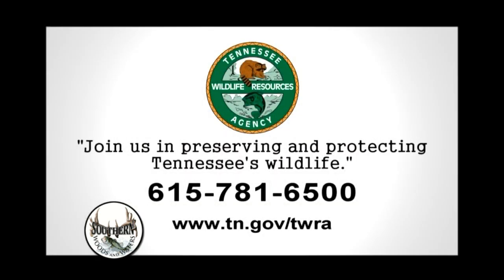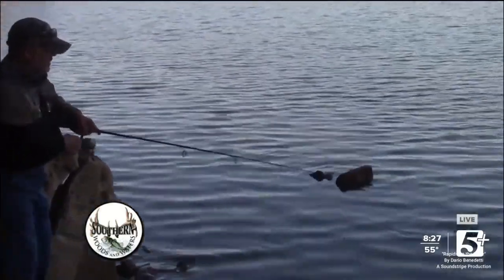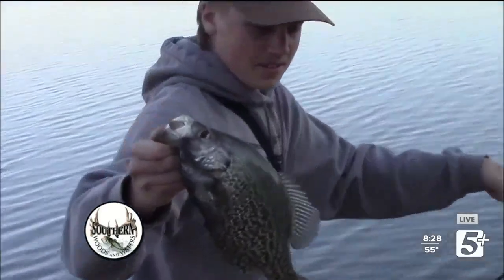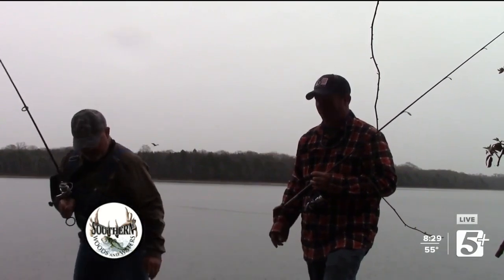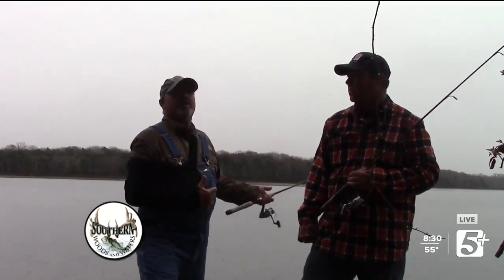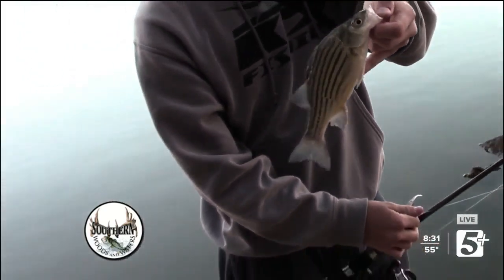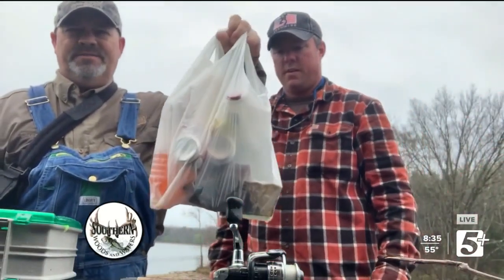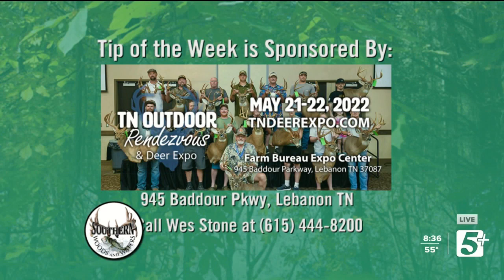Southern Woods and Waters: Picking up litter in Tennessee (P3)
Brandon Dowdy is joined by Dayton Blair and Shawn Bible of TDOT to discuss litter pick up in Tennessee and how to report litter on this episode of Southern Woods and Waters.